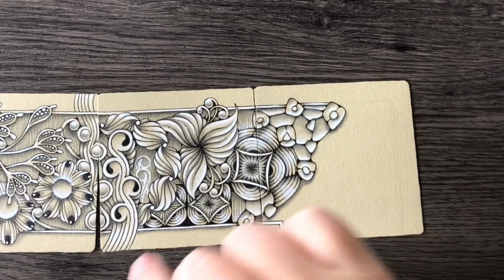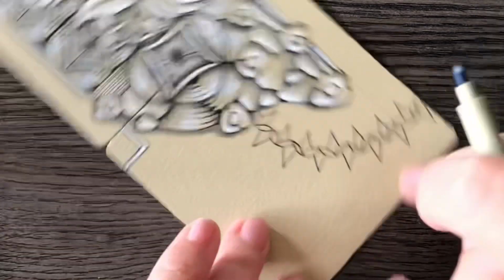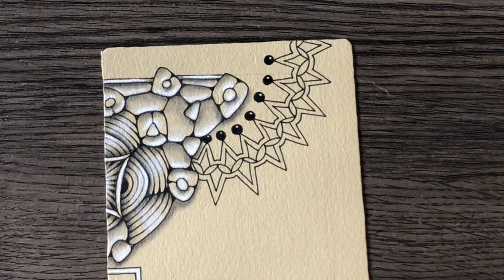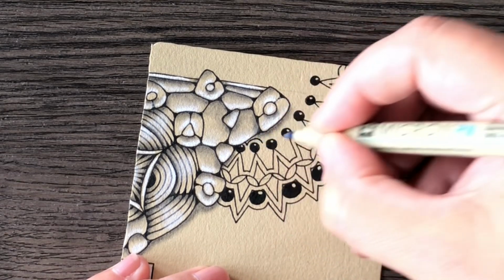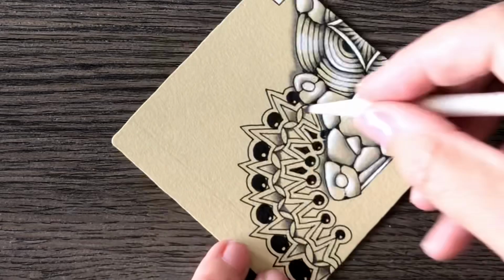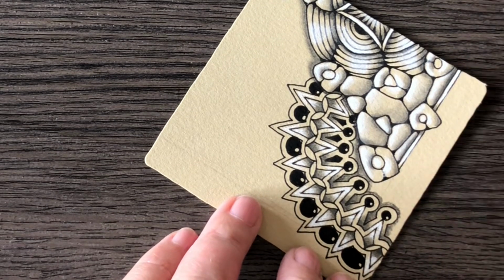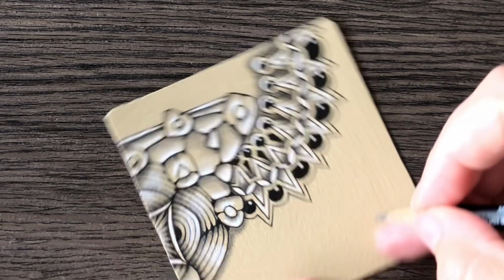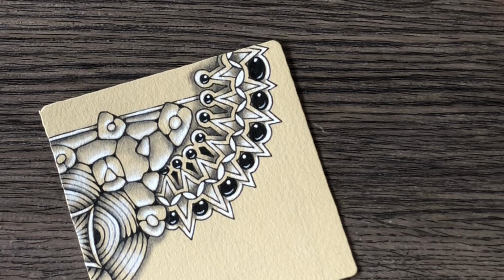Inktober Tangles 2021 • Day 8 • Zenith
I decided to try to finish this year’s Inktober challenge. This does not mean that I will do it but I’ll try and this is an attempt to hold myself accountable. 😊

These videos will not be super-polished (like video lessons). They will show my daily tangling, with dogs barking in the background, oven alarm going off and life happening while I tangle. Additionally, I will not explain why I do what I do all the time, like I do when I’m teaching a structured class. You will be able to see how I tangle every day. I hope you’ll enjoy the videos anyway.

Inktober Tangles challenge was prepared by Stephanie Jennifer. It’s a specific challenge based on @Zentangle inspired art.

Day 8 features tangle Zenith by Zentangle Inc.

If you like my videos, you might check my website (zen-linea.com), where you will find many video lessons, eBooks and even some freebies.